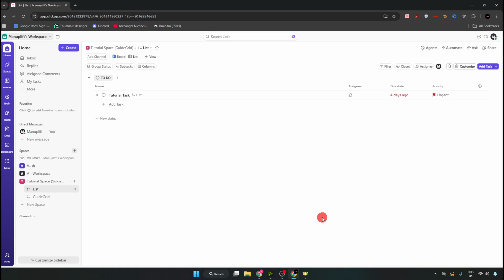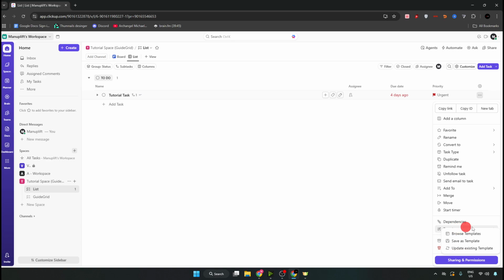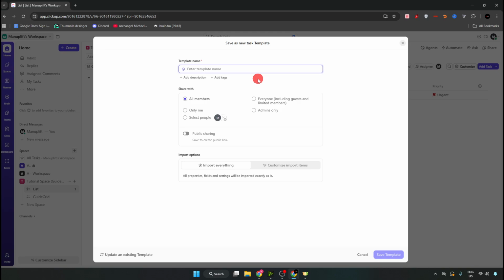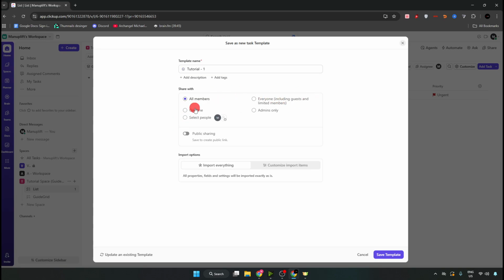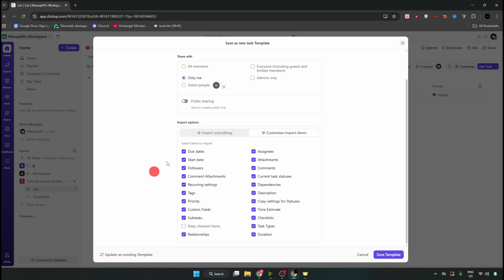How to Create Task Template in ClickUp (Quick & Easy)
Learn how to create a task template in ClickUp to save time and streamline project workflows. This guide covers building templates, reusing task formats, and organizing repeated processes. Perfect for teams and individuals handling recurring tasks. Boost efficiency with ClickUp’s template features.